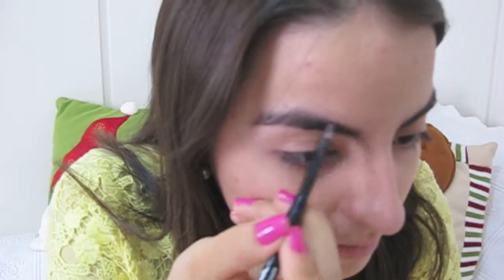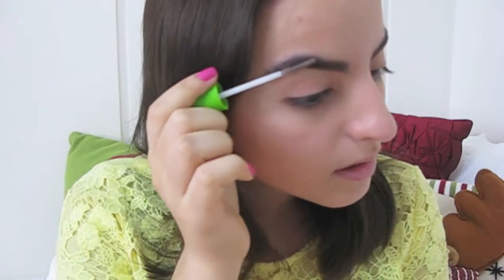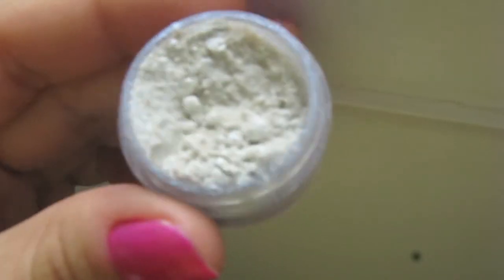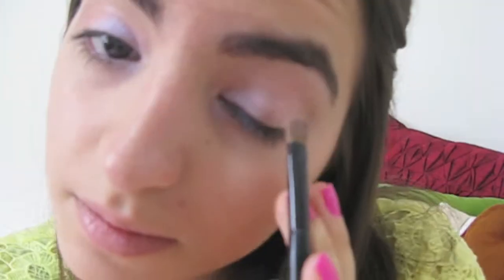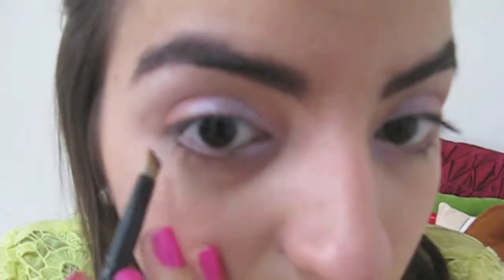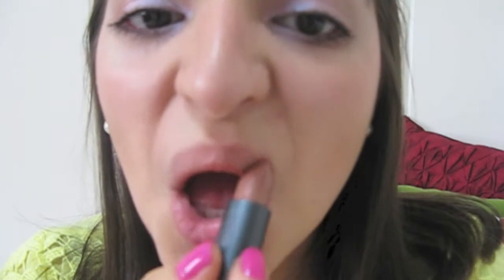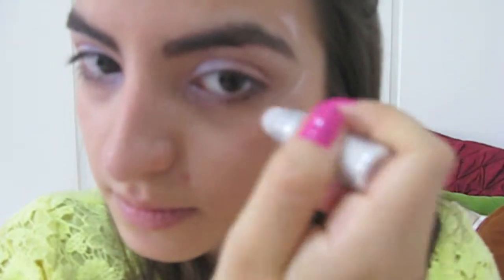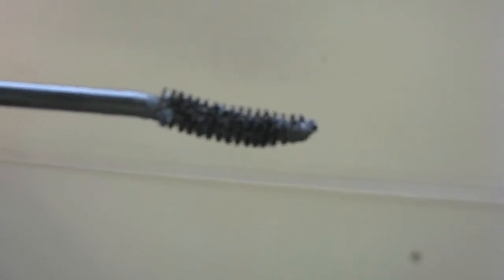Holiday Special: Winter Angel Makeup Tutorial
WHO'S EXCITED FOR THE HOLIDAYS? I AM!
Sorry this video is a little bit last minute, but my internet broke down for about a week and I had nowhere to go upload :(

What I'm Wearing:
Shirt - Forever21

Songs: Instrumental Have Yourself a Merry Little Christmas

Camcorder: Canon PowerShot G9